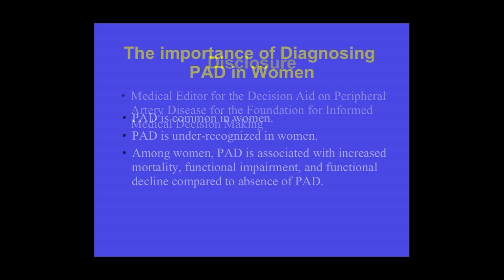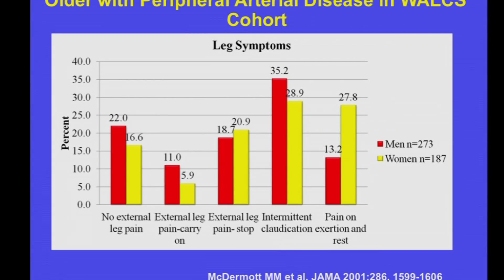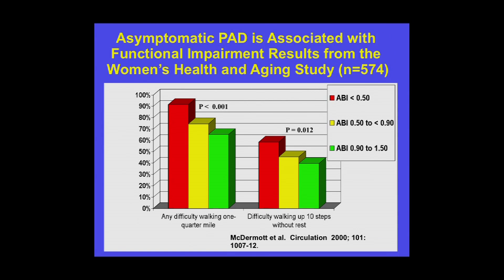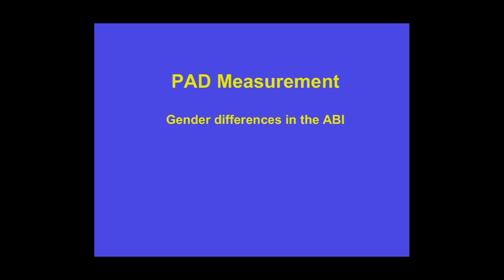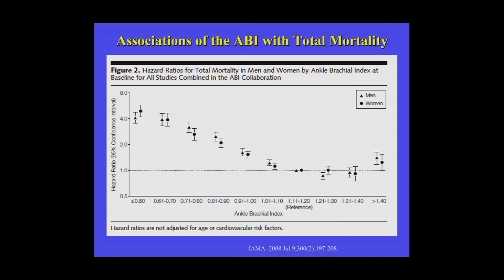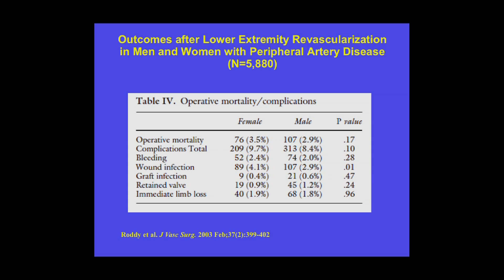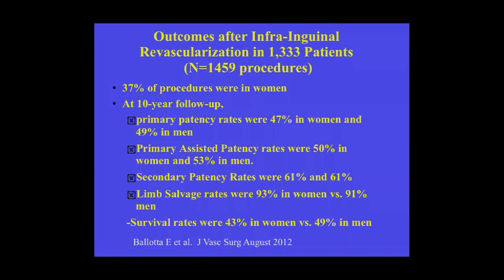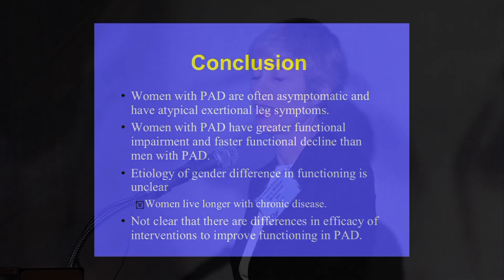Diagnosis and Management of PAD in Women: Special Considerations - Vascular Surgery Symposium 2013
Mary McGrae McDermott, MD, Professor of Medicine Northwestern University Feinberg School of Medicine Contributing Editor, JAMA Chicago, IL discusses the diagnosis and management of PAD in women.  Series: "UCSF Vascular Surgery Symposium" [9/2013] [Health and Medicine] [Professional Medical Education] [Show ID: 25422]